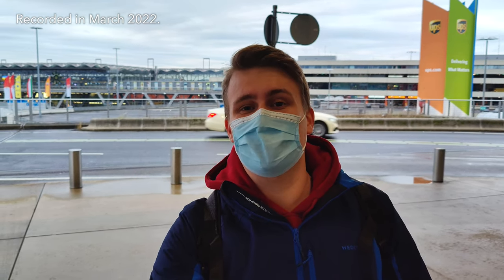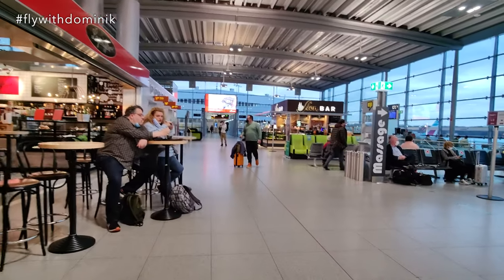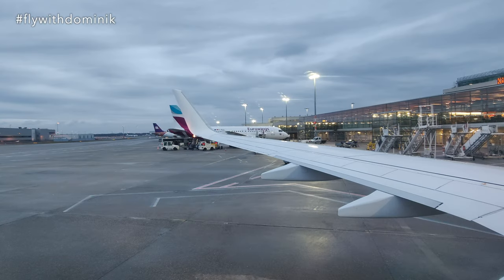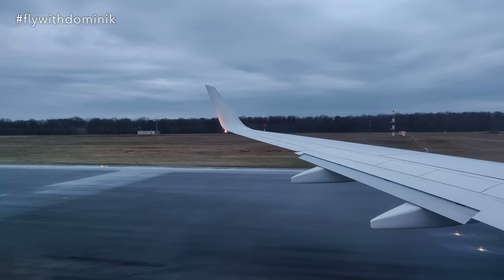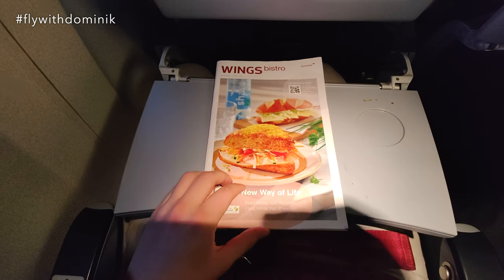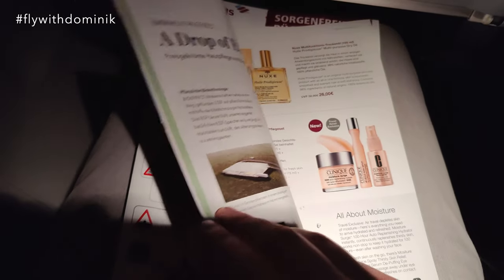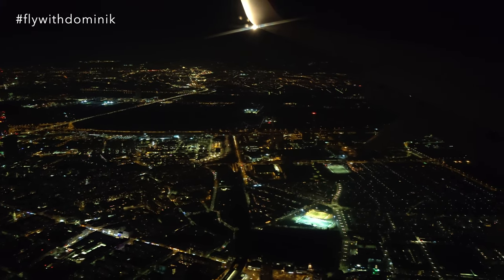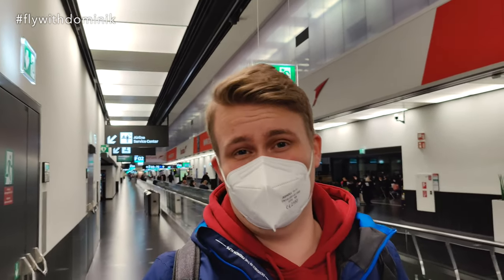VLOG TRIP REPORT | EUROWINGS by TUI Boeing 737-800 (ECONOMY) | Cologne/Bonn - Vienna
In today's Trip Report I am flying from Cologne/Bonn to Vienna with Eurowings (operated by Tuifly) on board their Boeing 737-800 in Economy Class.
So please make sure to have your seatbelt securely fastened, put your backrest in an upright position, grab yourself a glass of champagne and enjoy the video!

--- FLIGHT INFORMATION ---
✈ Airline: Eurowings (operated by Tuifly)
✈ Aircraft: Boeing 737-800
✈ Registration: D-ABKJ
✈ Seat: 24A
✈ Flight Time: 1 hour 30 minutes
✈ Flight Number: EW 754
✈ Route: Cologne/Bonn (CGN) - Vienna (VIE)
✈ Cabin Class: Economy Class
✈ Fare Type: Basic
✈ Date: March 2022

This video does not contain product placements. I paid the ticket on my own and the airline was neither involved or informed about the production of this video.

--- COPYRIGHT ---
Please do not copy or use this video without my permission.